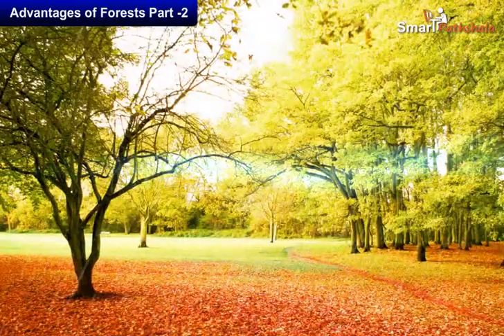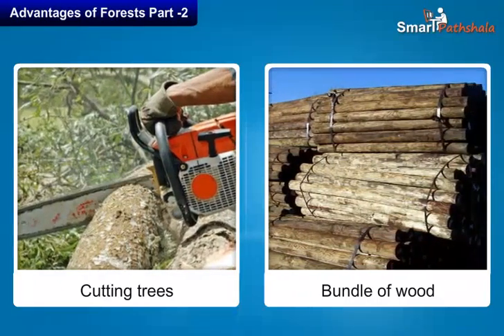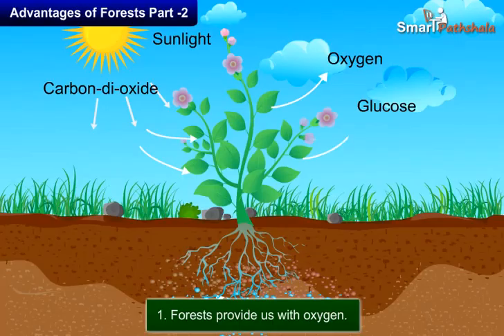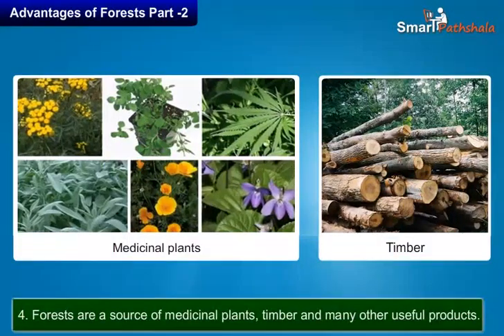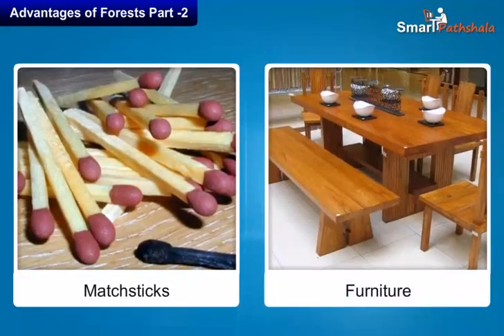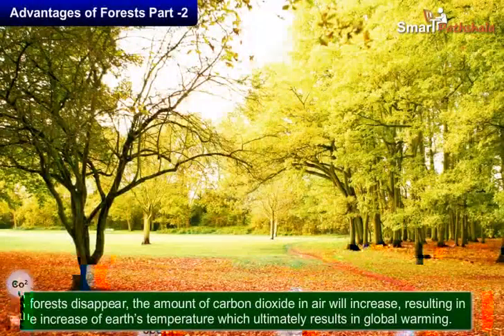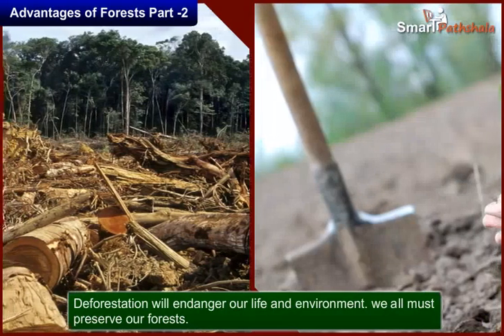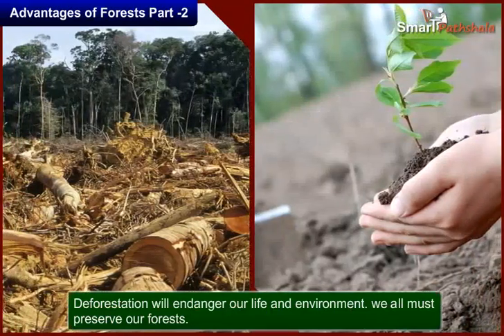NCERT CBSE Class 7 Science Chapter 17 Forests: Our Lifeline Part 3-II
In this video “Advantages of Forests” has been explained according to NCERT CBSE Class 7 Science Chapter 17 “Forests Our Lifeline”. for complete free access to the course